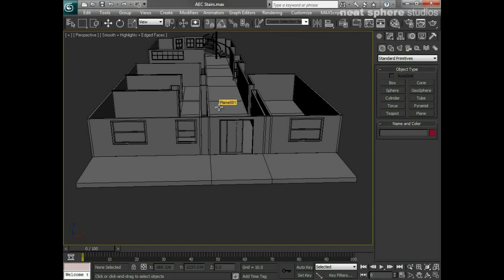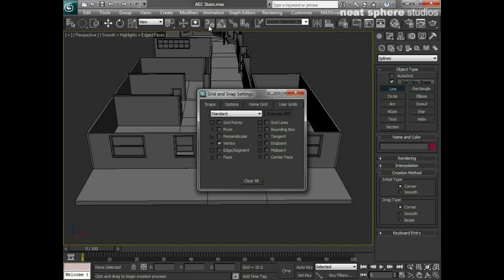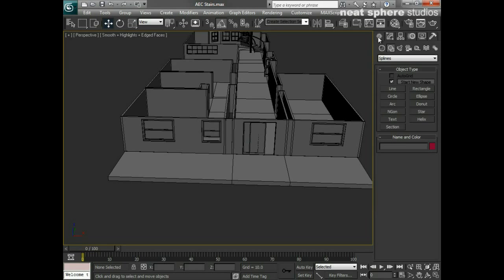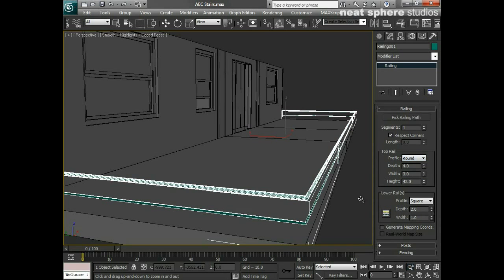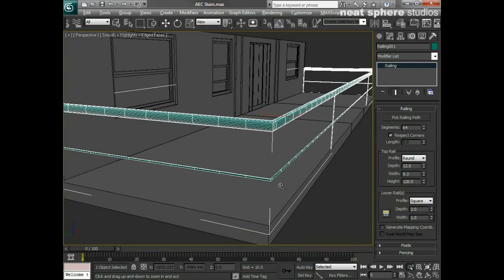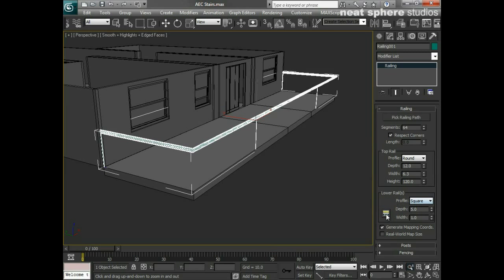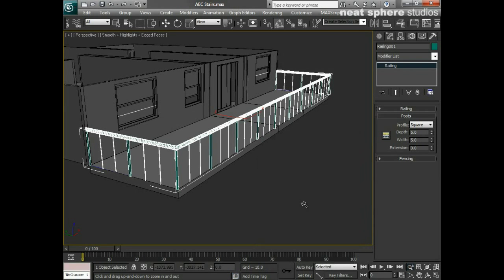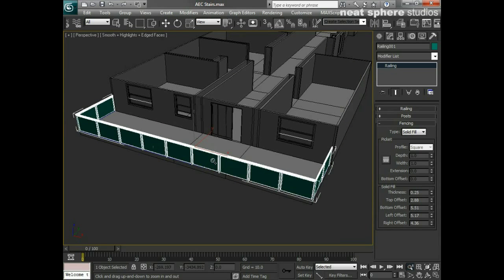Learn Autodesk 3ds Max -- Chapter 4 - Creating and Placing AEC Railings